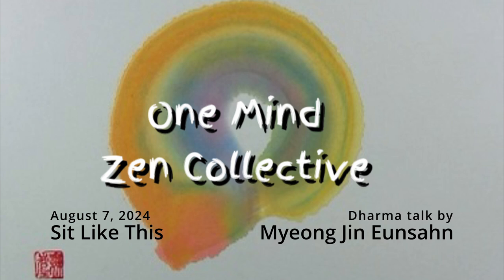"Sit Like This"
From the very first time we walk into a Zen meditation room, we’re told how to maintain posture, where to put our legs, how to position our hands, how to breathe, what to look at, and how open our eyes should be while looking at it. And for any other than the devout Dharma Anarchist among us, we follow those instructions to the best of our abilities. Full lotus posture may be difficult, then easier, then difficult again. Our backs may be straight as arrows, then bent as bows. We might have a cold, so breathing only through the nose is difficult at best. We might sneeze in the middle of a meditation period, giving everyone a sudden awakening. But we follow the instructions.

Somebody had to come up with actual instructions that could be followed anywhere, at any time. We know from stories that Bodhidharma sat facing a wall for nine years, but not really how he was doing it. It wasn’t until Fourth Zen Patriarch Daoxin, the first Zen teacher who left clear and specific instructions on how to practice sitting meditation, collected on scrolls unearthed from the Dunhuang Caves. Some of it is exactly like we hear today when we walk into the meditation room. Here’s some of what Daoxin instructs us:

“if you want to enter the single practice concentration, you should remain quiet and unmoving, and let go of the multitude of confused thoughts. Do not grasp at appearances, focus your mind on a single buddha and only recite his name. Then, with an upright posture, facing towards the place where the buddha resides, stay constantly mindful of this single buddha. In this state of mind, you will be able to see every buddha of the past and future clearly manifest.

“This is mindfulness of the Buddha, that is, visualization of a buddha and recitation of his name, leading to a state of nondual awareness. This is also called ‘the single practice concentration’.

“The second is simply becoming aware of and residing in mind’s nature, which is clear and luminous.

“The third is the practice of analyzing physical forms, particularly one’s own body, in order to establish that they are empty, followed by resting in a state of oneness.

“When you are beginning the practice of sitting meditation, you should stay in a quiet place and closely observe your own body and mind…the above are the skillful means for novices.”

We may face the wall, sit across from one another, sit facing forward, count breaths to ten, chant a Buddha’s name in time with the breath—all are valid little nuances to aid in meditation. When visiting another Zen group, we can’t let the minutiae of different styles to lead us to consider them heretics. Attachment to form and ritual are just hindrances, just like any other attachment. Judging the validity or quality of another’s practice simply screams “I, I, I.” Attachment to a self that knows better than the others in the same room is no better.

Daoxin gave us instruction so that there wouldn’t be chaos in the temple. He did it so that his monks and those who’ve followed wouldn’t have to wonder what to do and get distracted by that. He gave us a framework upon which we can build, so that we can meditate for the sake of all beings.

Myeong Jin Eunsahn gave the Dharma talk on August 7, 2024.